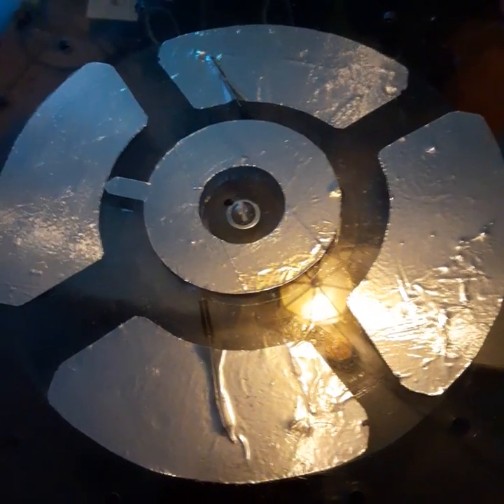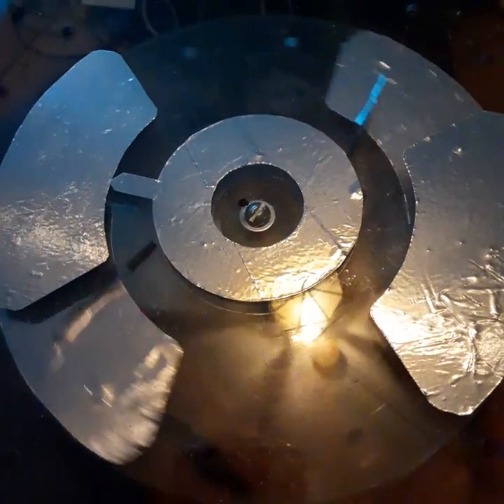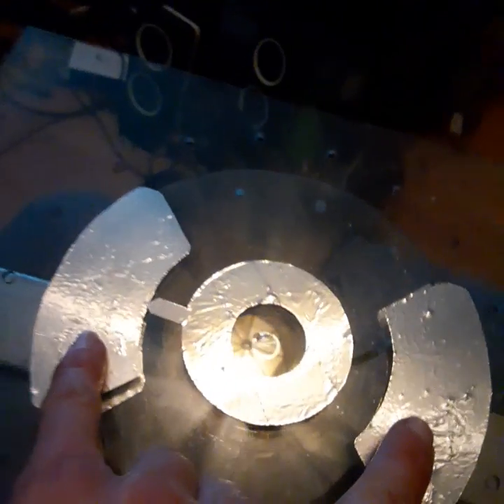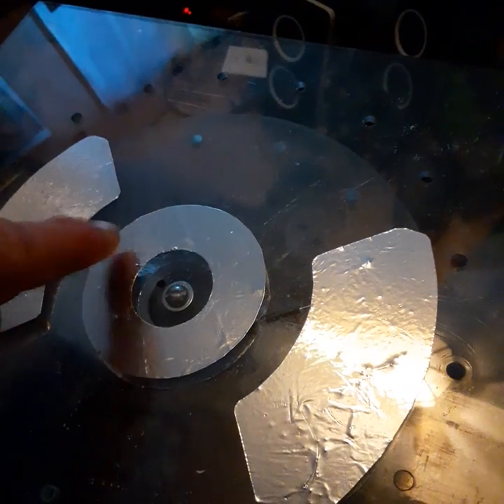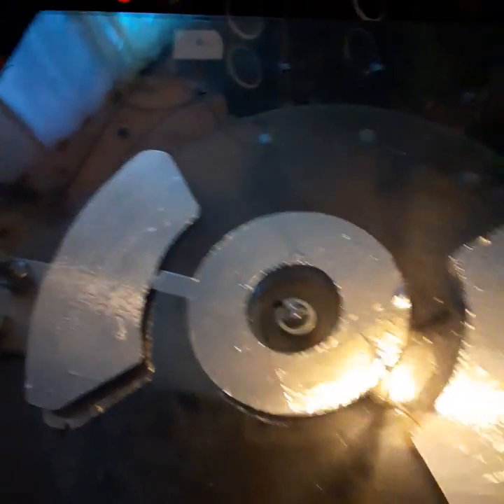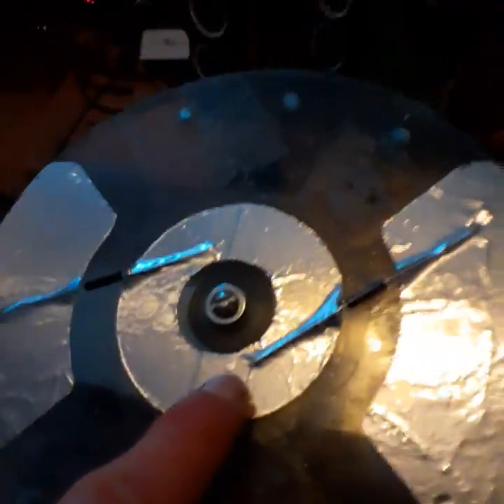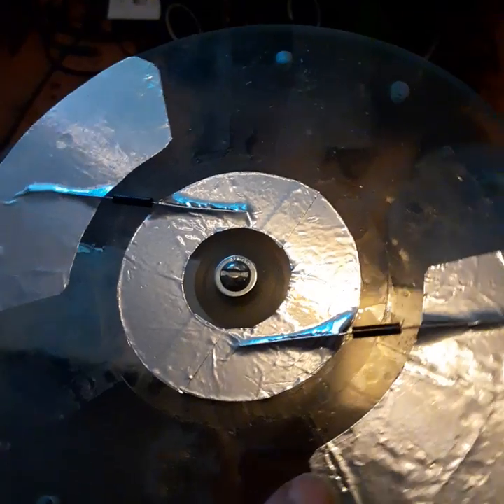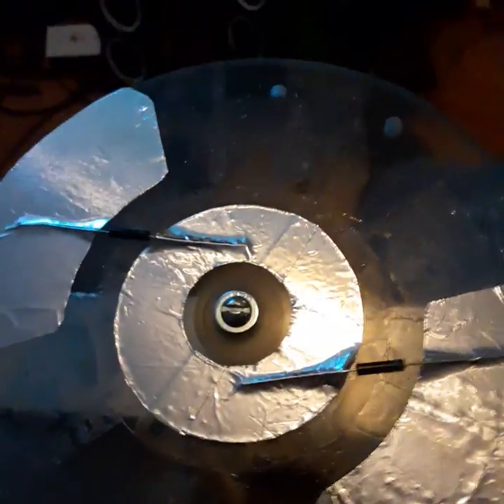electrostatic generator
it works !
not to much current, but proof of concept for yet another electrostatic generator.